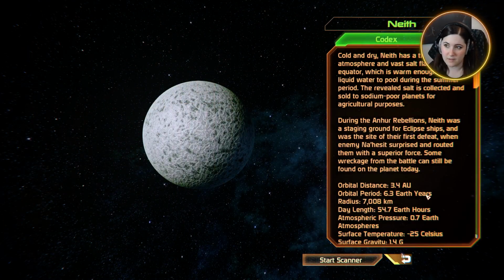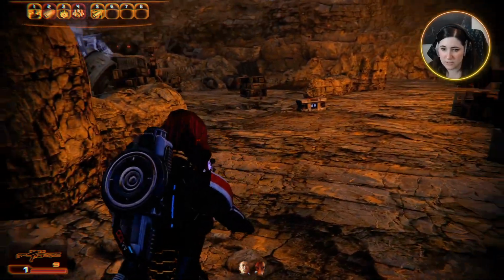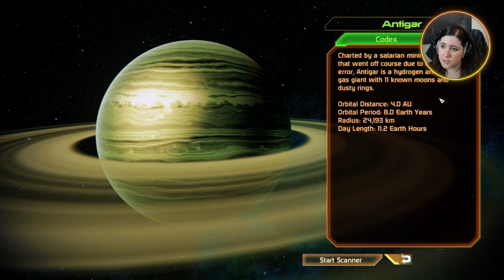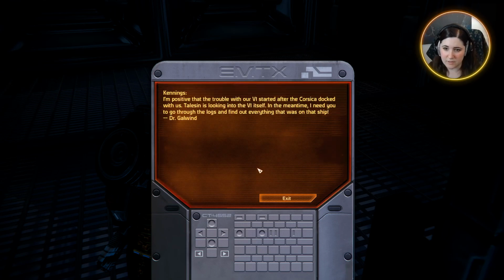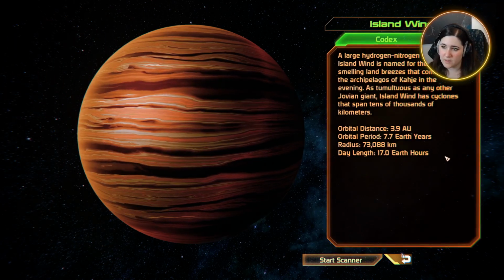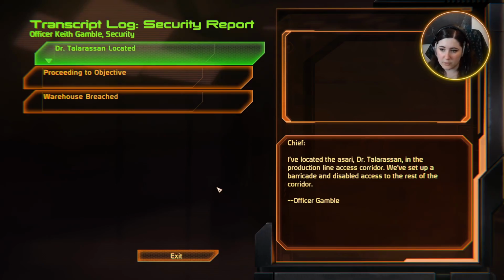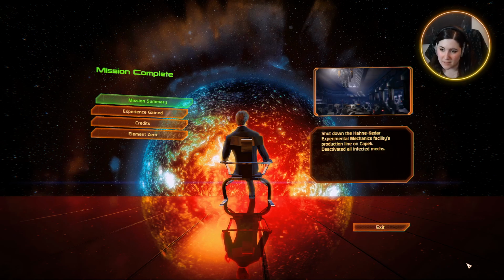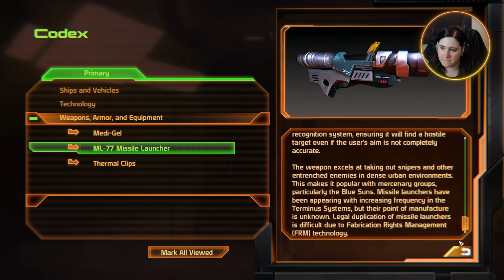No Life Signs, Just Movement – What’s Going On? | Mass Effect 2 Legendary Edition - Episode 5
A scan of the planet Neith reveals the presence, and location, of a wrecked merchant freighter. Although there is confirmed movement on the surface, it lacks any organic lifesigns.

This playthrough is modded for a more immersive and even more enjoyable experience.

00:00 Intro
00:36 Planet scanning
01:20 Wrecked freighter
12:33 Planet scanning
16:21 Jarrahe Station
26:21 Planet scanning
32:35 Rooting out infection
47:18 The codex
53:18 Outro

🎮 LE 2 MODS 🎮
A Lot of Videos for LE2
Anderson & Hackett Consistency Mod
Aria Consistency Mod
Casual Hubs for LE2
Cerberus Daily News Emails
Cerberus Scientists
Cerberus/Alliance Uniform Consistency
Children of Rannoch (LE2)
Crew Abductions - Plot Hole Fixed
Daddy Issues
DLC Timings Mod
EGM Fix Weapons in Cutscenes LE2
Expanded Shepard Armory (ESA) LE2
Fate of Executor Pallin (LE2)
FemShep Splash Image
FISH (Minus Kelly)
Genesis Begone (LE2)
Hugo Gernsback Consistency Mod
Immersive Citizens LE2
Infinite Normandy Fuel
Jack's Piercings
Kaidan & Ashley LE3 Armors for Horizon (MELE2)
Kasumi Eye Tweak LE2
Kasumi: Restored Memories
Kelly & Kenson Restoration
Kill Rana on Korlus (LE2)
LE2 Prologue Framework
Leather Jacket for Femshep LE2
Legion Femshep N7 Shoulder Guard (LE2)
Liara Consistency Mod (MELE2)
Liara's New Armor (LE2)
Miranda Hair Replacer
More Difficult Loyalties
More Vanilla-like Femshep Hairstyles (LE2)
Morning's Hairstyles for FemShep LE2 PT2
Myriad Pro Begone (LE2)
No Headgear for Squadmates
Officer Chambers
One Probe All Resources
Optional Flirting Mod (LE2)
Oriana looks like Miranda's Twin (MELE2)
Overlord Morality Fix
Paragade Persuasion
Pilot In Location On Time
Reaper Husks Consistency Mod
Refund Guy Consistency Mod
Samara Cut Shadow Broker Dossiers Restored
Samara's New Armor (LE2)
Skip Mini Games
Smaller Notifications
Spectre Expansion Mod (LE2)
Suicide Mission Overhaul Mod
Unofficial LE2 Patch
Vanilla-like Femshep Hairstyles (LE2)
Wrex Armour Consistency (LE2)
A Lot of Textures
Primitives
LEUITM
JeanLuc761 Miranda Officer Suit
Long Hair Fix
Unique Kahlee Sanders LE2 Picture
Blue Scars for Garrus
GTFET LE2